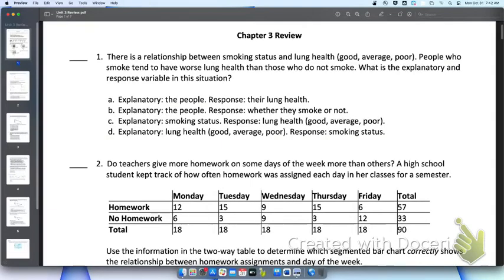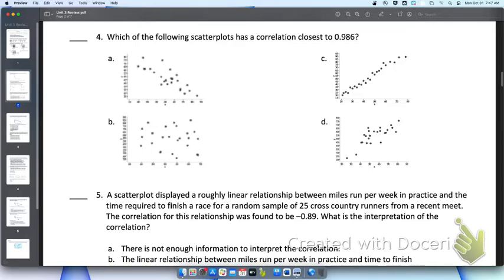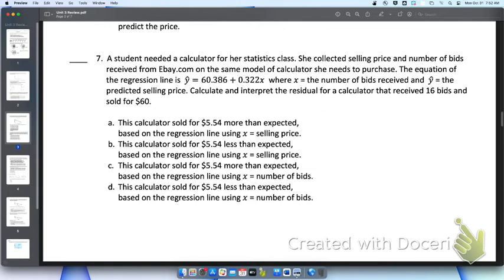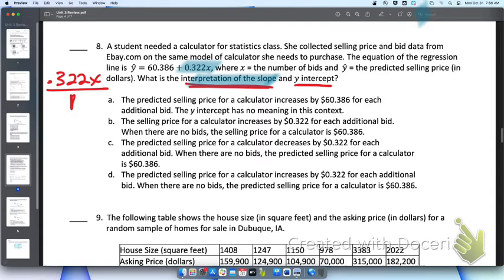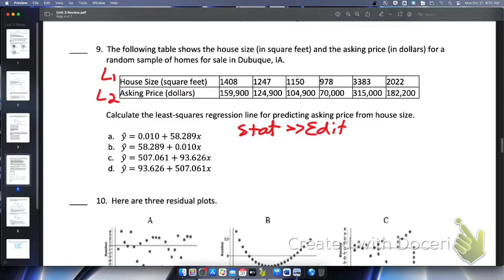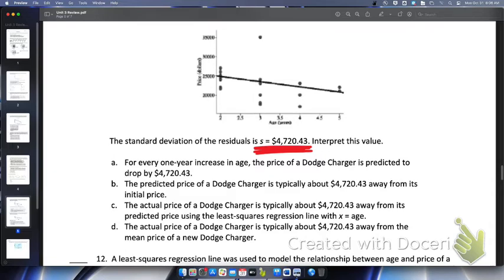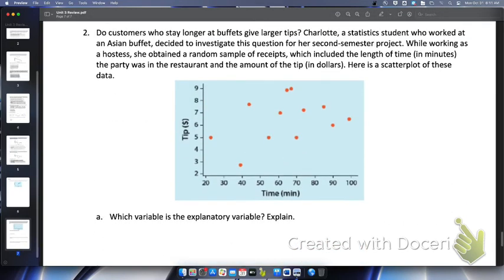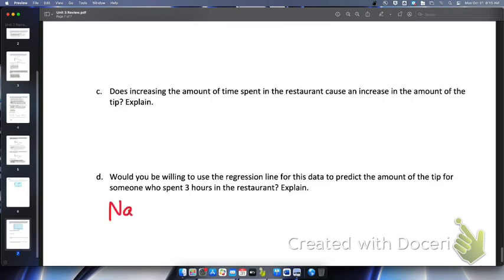Unit 3 Review Video